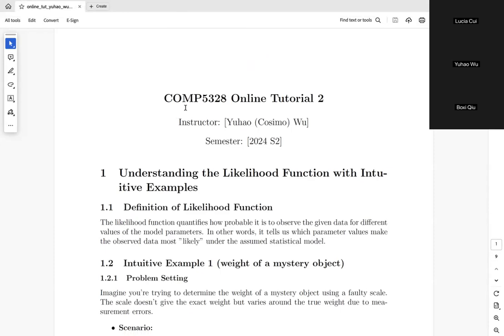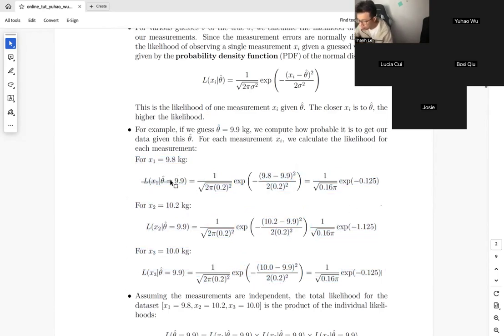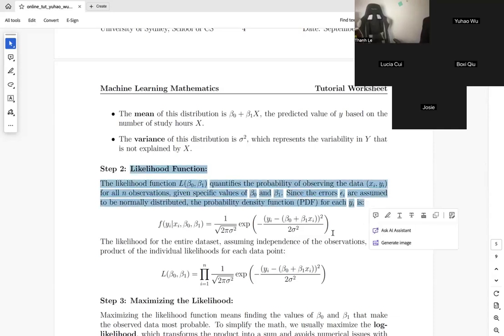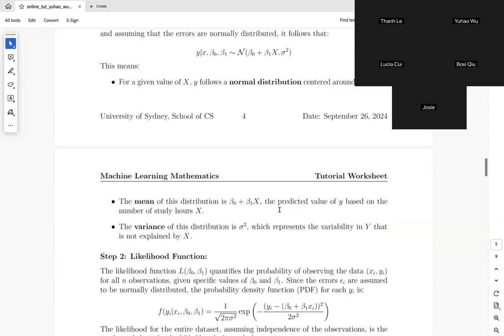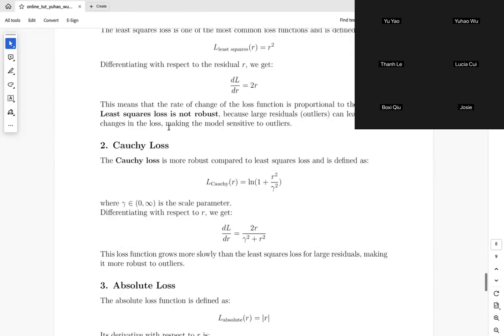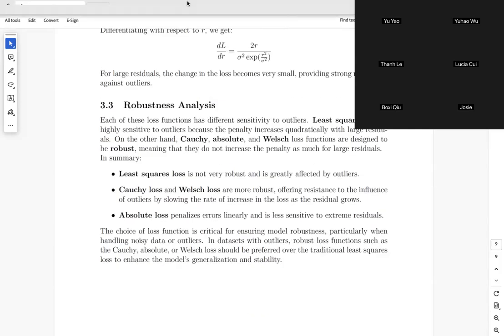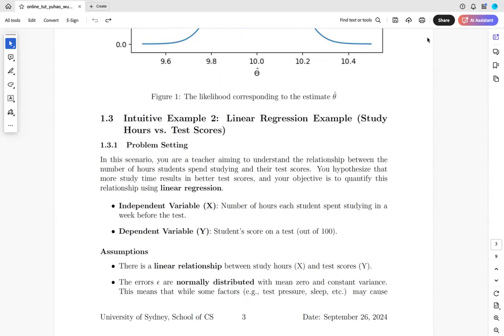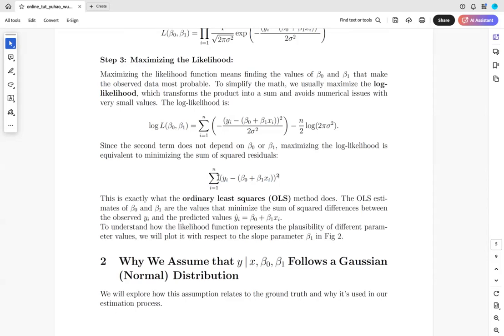Week9 Online Tutorial (max likelihood estimation and robustness of losses)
This week's online tutorial will cover the following topics which are useful for preparing your final exam:

1. understand the likelihood function with intuitive examples
2. understand the reason to let y | x, \theta follow a Gaussian distribution when the noise follows a Gaussian distribution
3. robustness of losses with intuitive examples